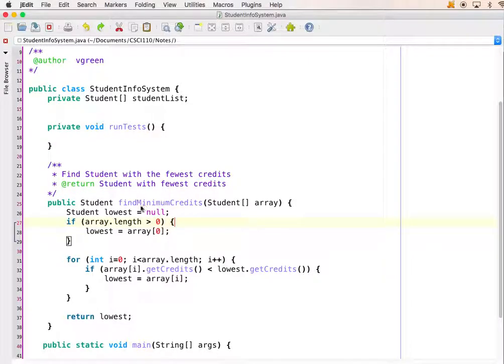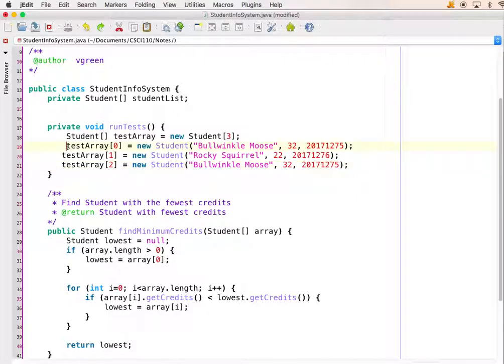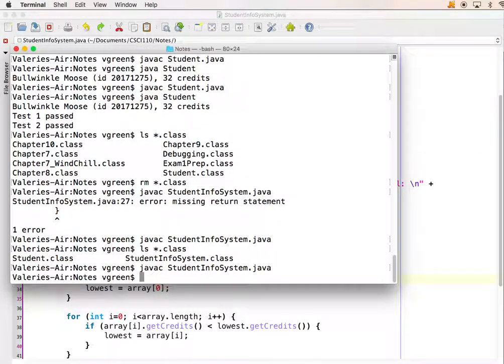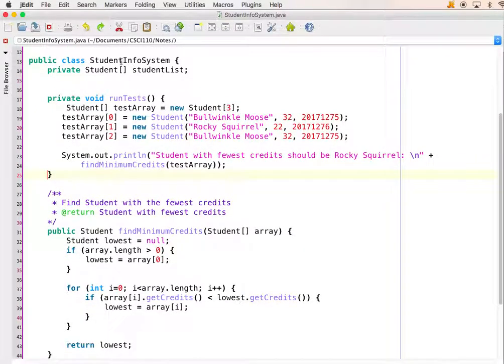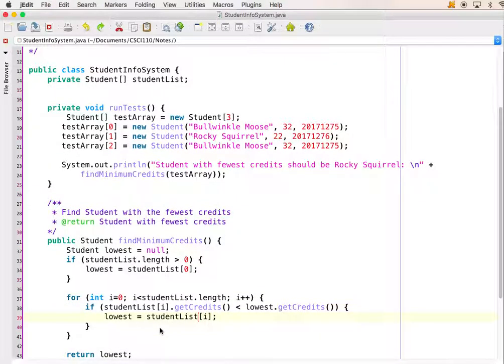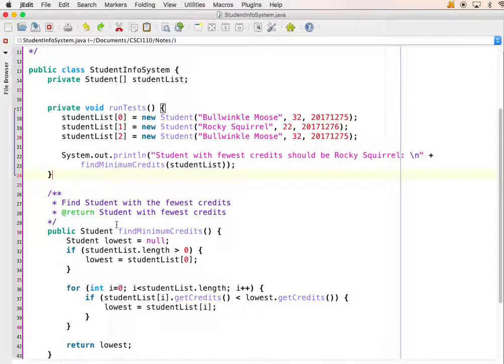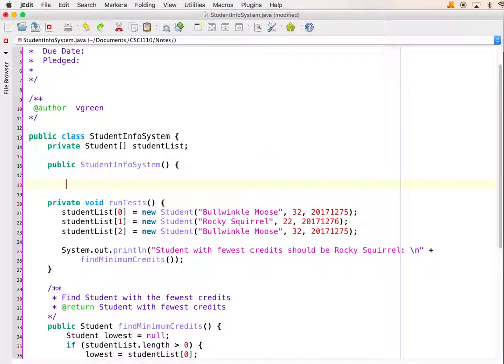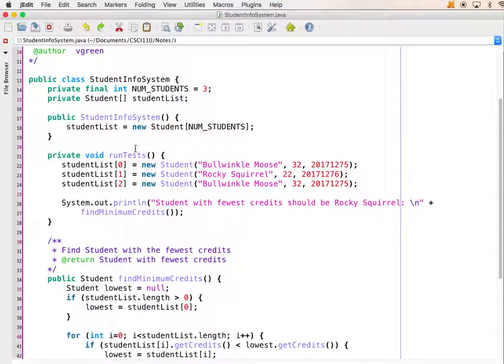Chapter 11, Part 8: Writing a "findMin" method: using properties vs. parameters